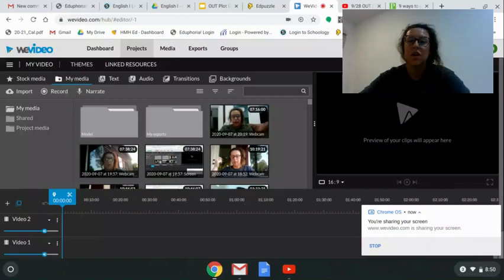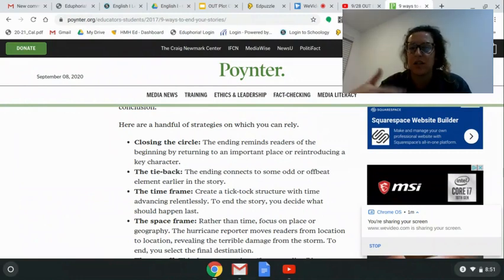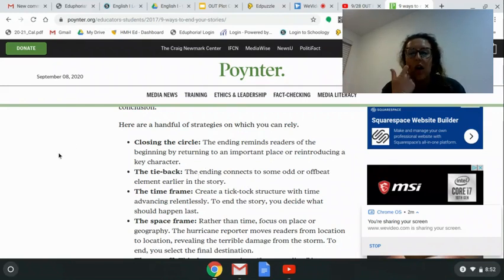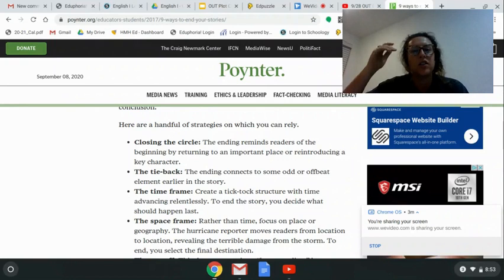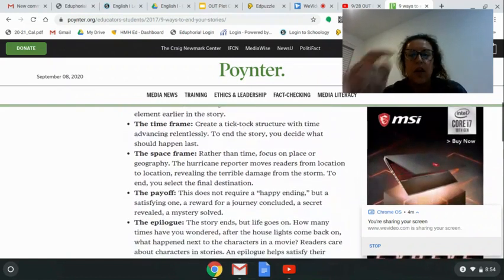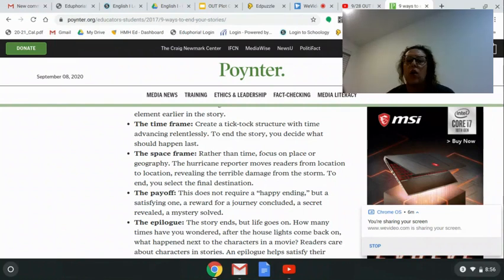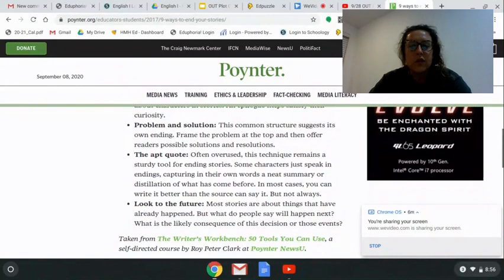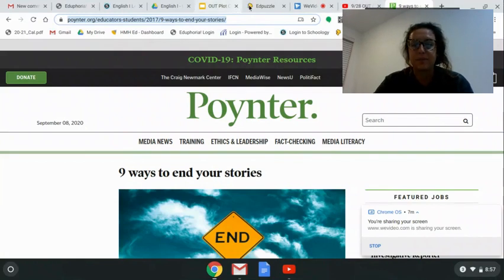9/30 FT Day 6: Happy (or not) Endings